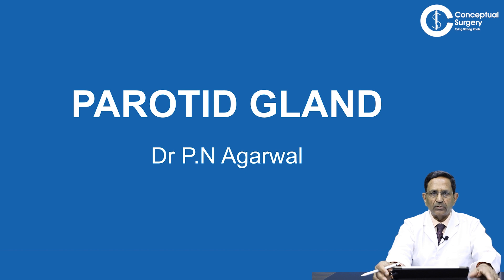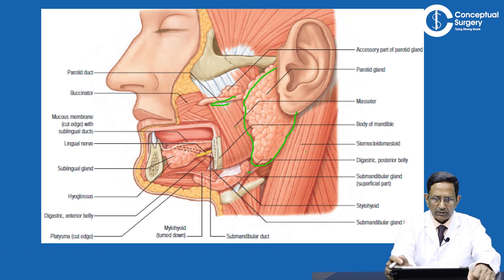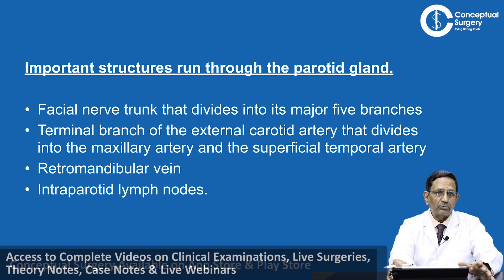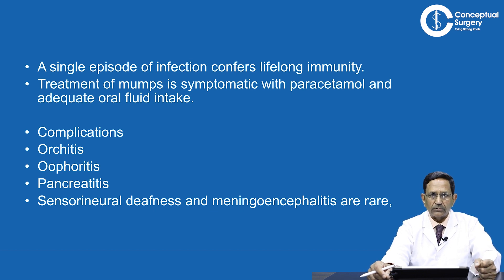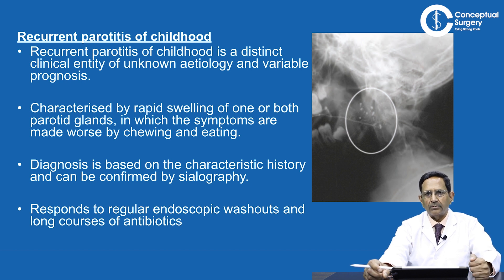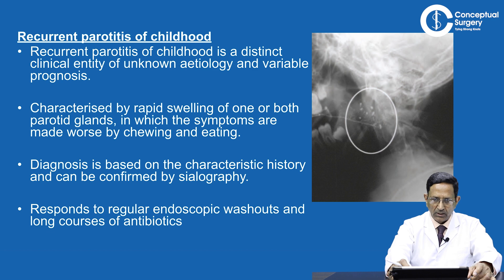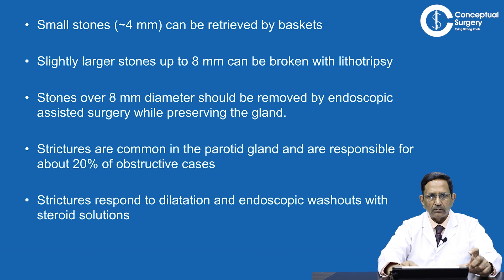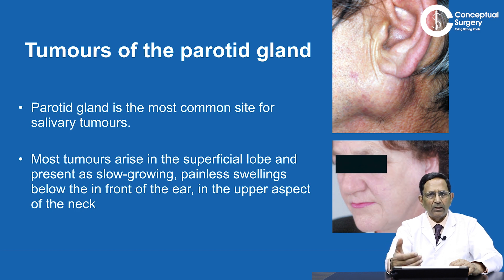Parotid Gland or Examination of Salivary Gland by Dr. P. N. Aggarwal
Watch the exclusive video lecture on Parotid Gland or Examination of Salivary Gland. A very guided video by Dr. P. N. Aggarwal.